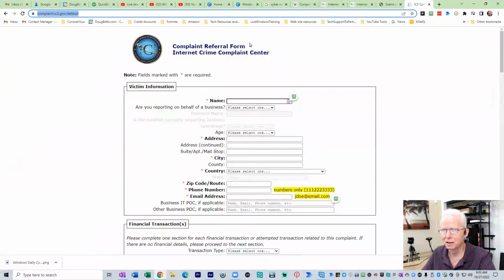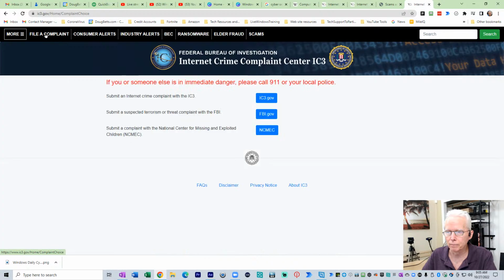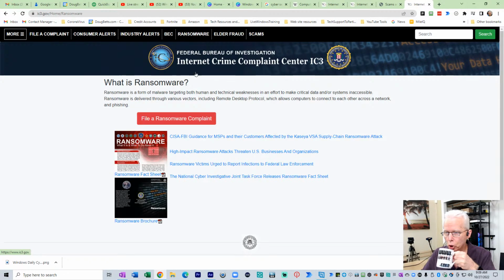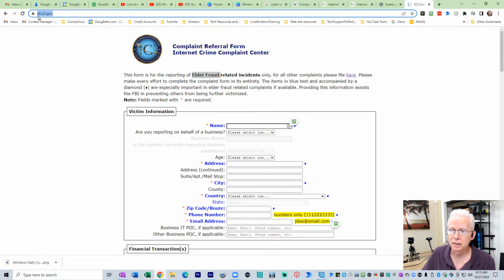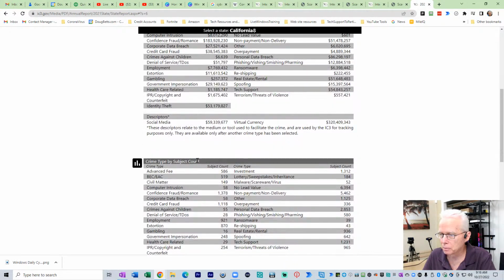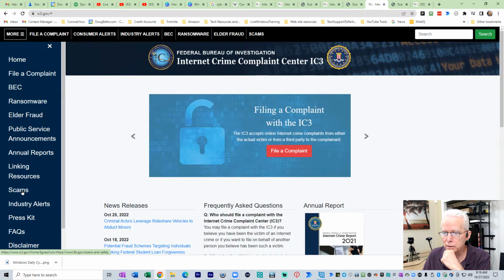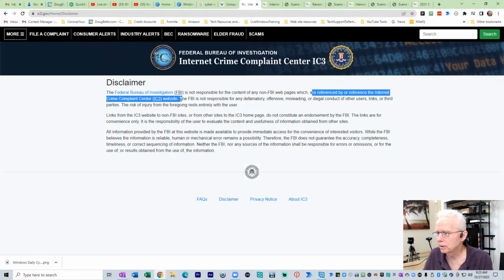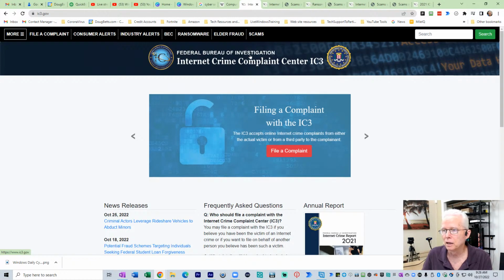Windows Daily #84 - How to Report Cyber Crime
"Windows Daily" is a Monday-Friday daily series on my channel.
Each subject will be regarding Windows 10 & 11 techniques for resolving computer troubles or covering topics of interest to technicians and users.
Some topics will be spread over multiple days others may be a hit and run single episode topic.
These sessions will be live and unscripted with some planning & preparation.  There may be some flexible interpretations of this format.

I will not be interacting much with chat during the stream much and will usually not have Zoom open as I do on Saturday 11:00am Pacific Time live streams.
I may respond to relevant questions posed in chat, comments or by email to usually in the next Windows Daily broadcast.

You are supporting my channel with any of the following:
1. Participate during live streams in the chat room using a friendly demeanor.
2. Make comments on videos using a friendly demeanor and click like.
3. Join open Zoom sessions during live streams especially with your camera on.
4. Respond in a helpful way to other people's comments.
5. Watch my live stream videos or my recorded videos soon after they are published.
6. Use the YouTube Clip feature to share small portions of my videos to social media.
7. Use the following options for providing financial support.